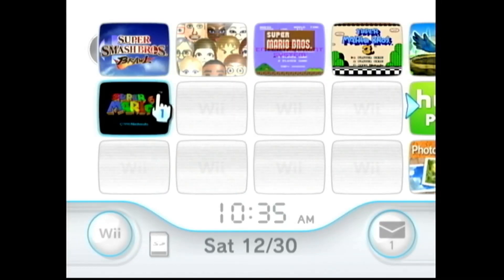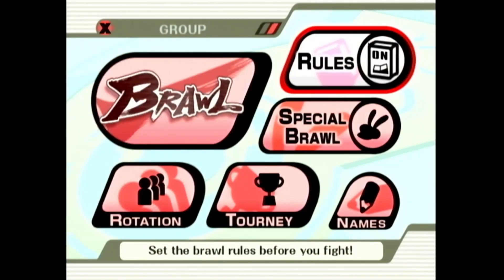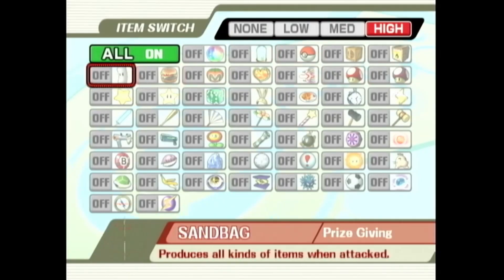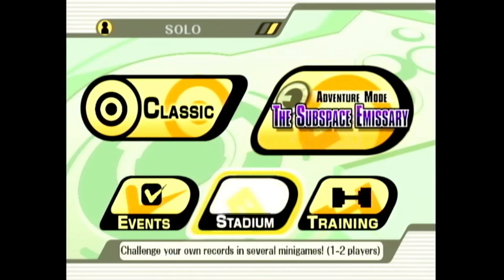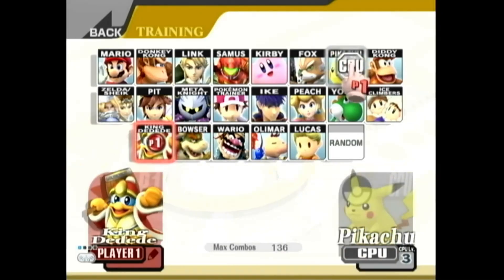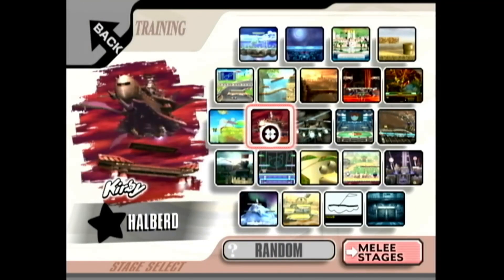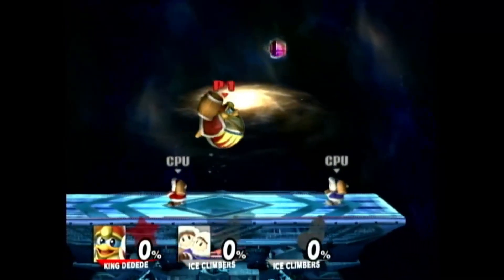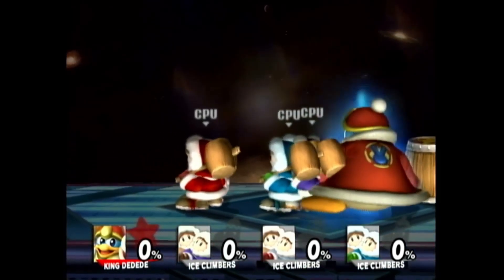How to Crash Your Wii with Super Smash Bros. Brawl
hehe, new capture card go brrrr